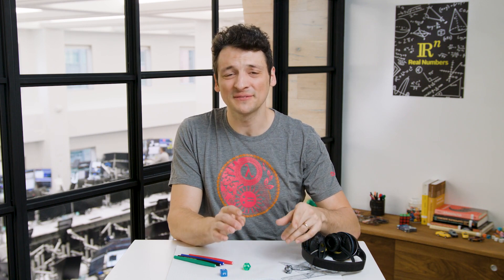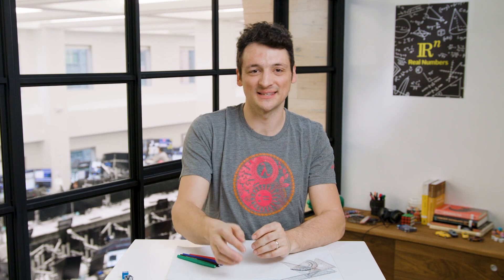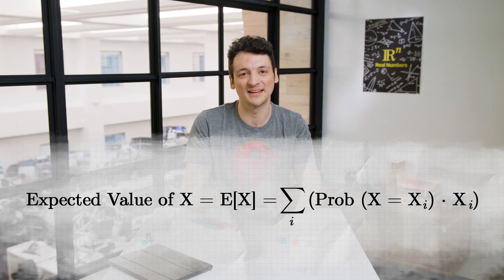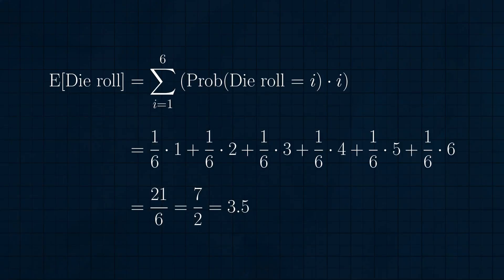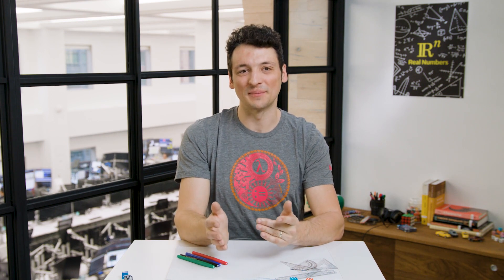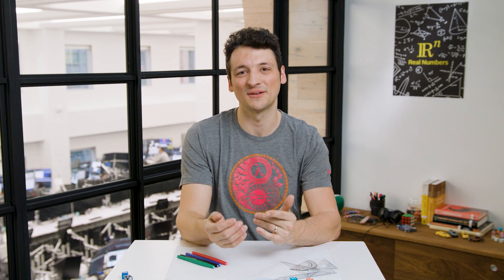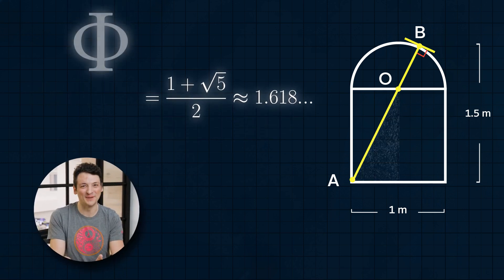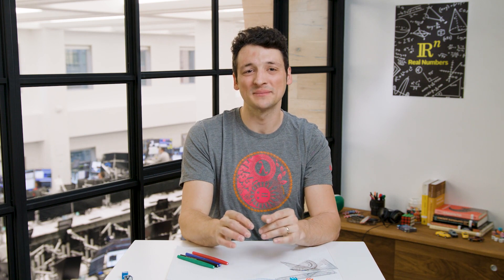Real Numbers – Episode 11, The Unknown Monster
In this episode we define Expected Value and offer an introductory puzzle to the concept, along with bonus problem, and we finish off our geometry sequence by solving the problem from last week’s episode.